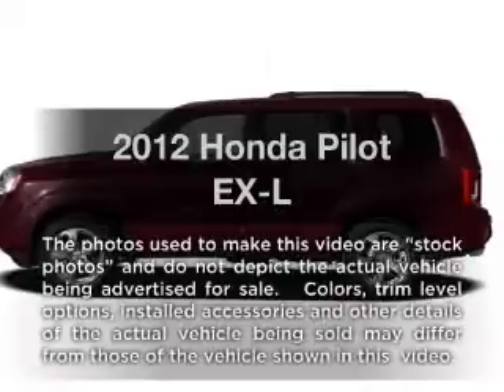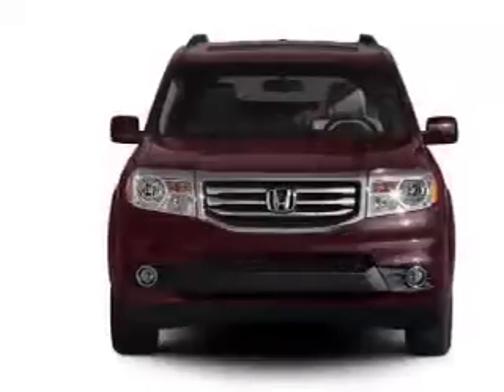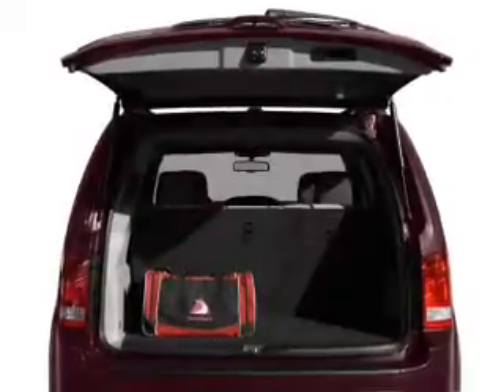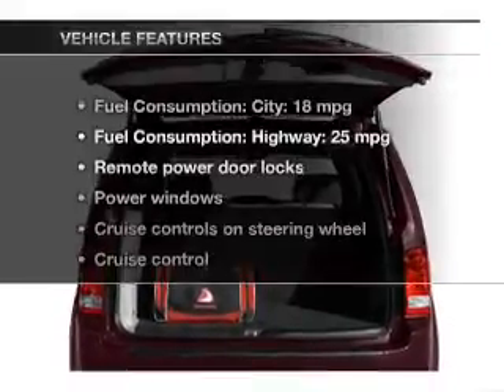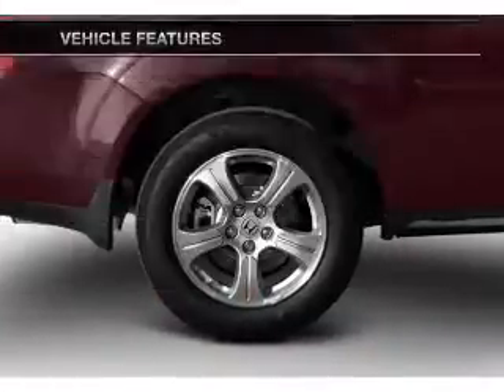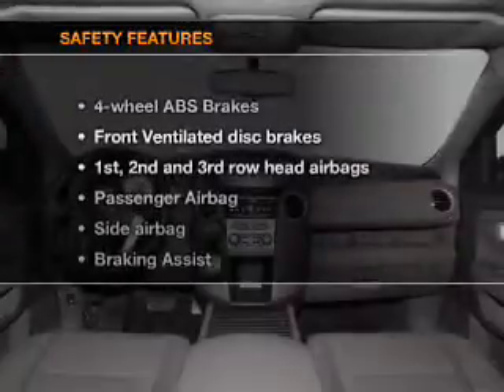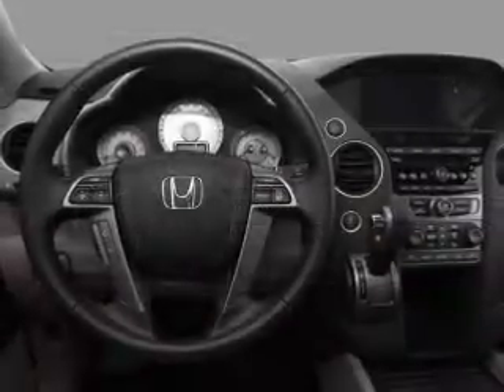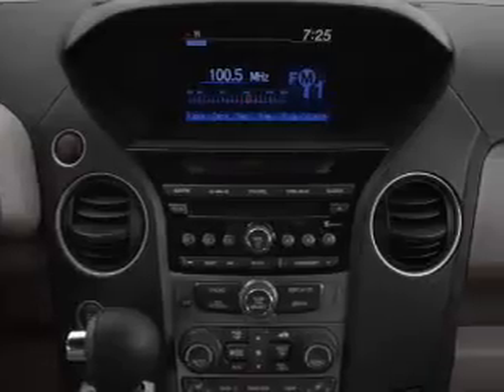2012 Honda Pilot - Irvine CA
Year: 2012
Make: Honda
Model: Pilot
Trim: EX-L
Engine: 3.5 liter 6 cylinder 24 valve
Transmission: 5-Speed Automatic
Color: Polished
Mileage: 0
Address:
16 Auto Center Dr